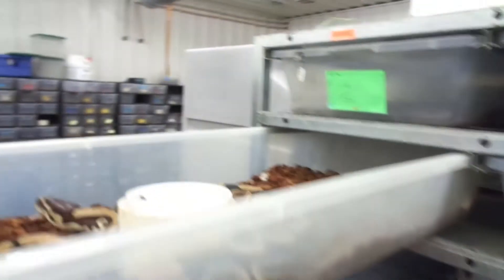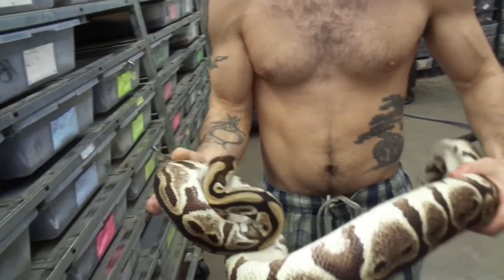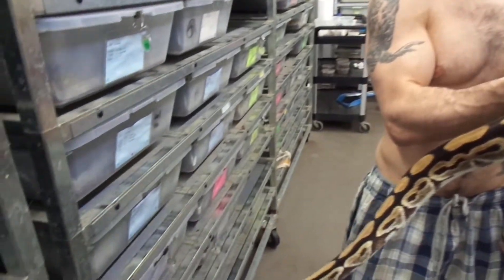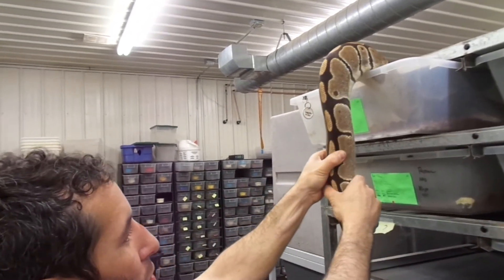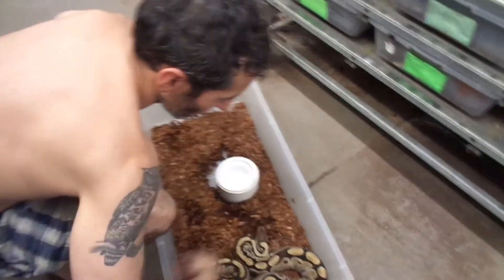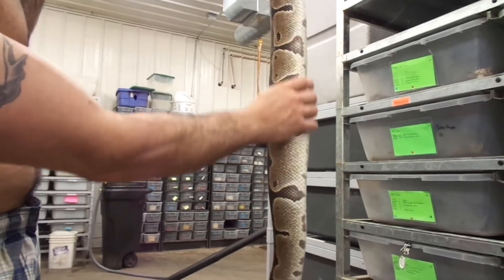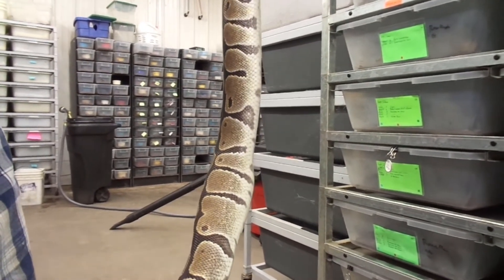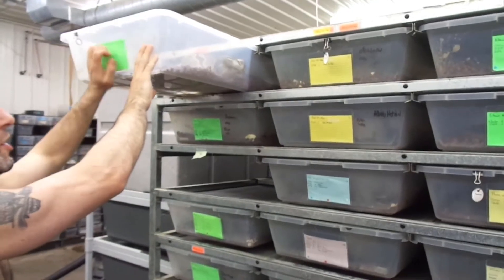Mike from Royal Constrictors gives us tips on how to check for follicles when breeding ball pythons.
Mike aka Morphed Out Constrictors from Royal Constrictors gives us a few tips on how to check for follicles when breeding Ball Pythons.Check out his youtube channel for some awesome snakes and see what he has up for sale @ Thank you all for watching please like share and subscribe.